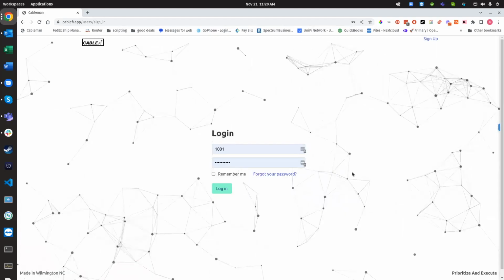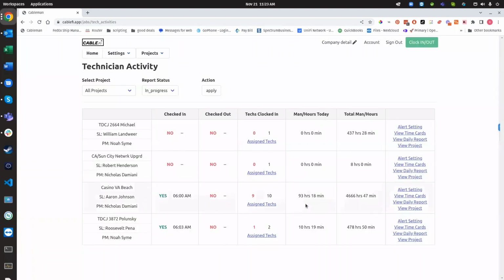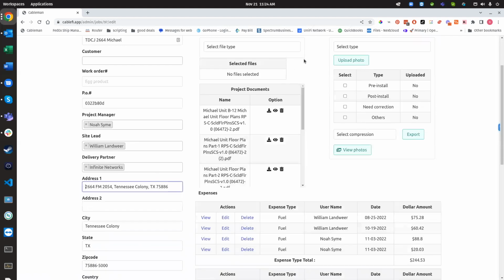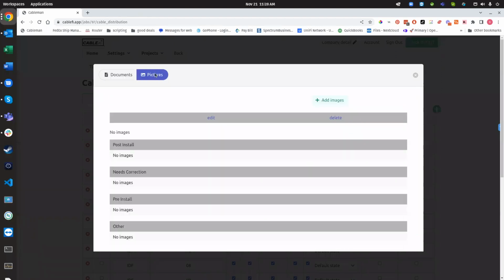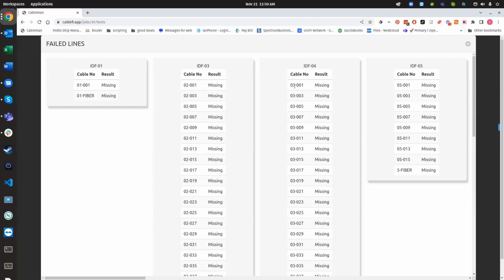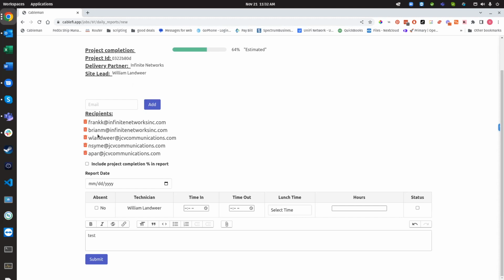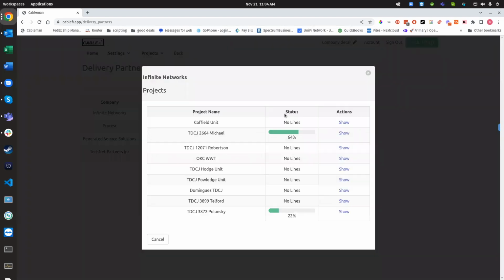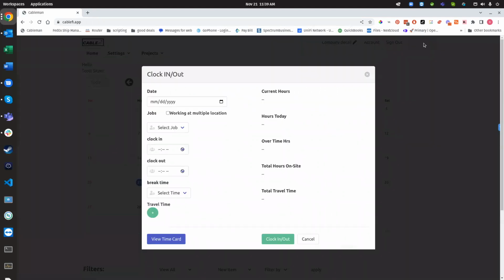CableFi Walk Through with CEO Scott Sitzer - CableFi.io Solutions for Structured Cabling Companies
At Cablefi.io we specialize in structured cabling for information and communications technology (ICT). Projects include new construction, fit-ups, and network infrastructure and technology upgrades for commercial, data center, education, government, and healthcare facilities.

Customers we help:

Structured Cabling
Voice and data cabling
Fiber optic installation
Network cabling installation
Datacenter installation
Wireless installation
Network infrastructure
Network closet refresh
WIFI RF Surveys
BICSI Corporate Member
RCDD
RTPM
ICT

CableFi Platform Features:

Project completion status
Interactive BluePrints
Project Documents
Testing completion status
Daily Reports
Time and Attendance
Punch List
Task Assignments
Expense Tracking
AsBuilt Designer
Tech Activity
Tech Scheduling
Route Planning
Reporting
Customer Dashboard
Label Printing

CableFi's services:

Bidding as a service:
With Cable Fi you now have a way to affordably outsource your low voltage estimating workflow.

PM as a service:
Our highly skilled PMs can review your projects, scopes and customer requirements and quickly adapt.

Labor as a service:
Our techs can travel, come to work on time, understand and execute on your direction.

Site Surveys:
Most estimates require boots on the ground to perform a presales/bid survey. Our estimators can collect any information you require and are outfitted with 360 cameras to do video walkthroughs or 360 picture walk throughs. 360 walkthroughs allows your team to review as if they were on the site.

Training as a service:
Training is a must for any quality structured cabling company. As a business your priority is to turn a profit, with proper training, process improvement and efficiency training can deliver higher margins and profitability for very little investment.

Payroll Financing:
Any growing company will eventually experience cash flow issues that will bring a lot of worries when it comes to making payroll.

We would like to thank Scott Sitzer COO of JCV Communications and CEO of CableFi Inc. for this wonderful explanation of what CableFi is and does.